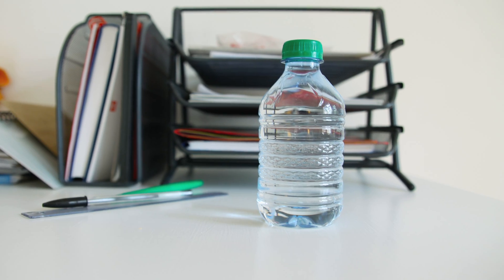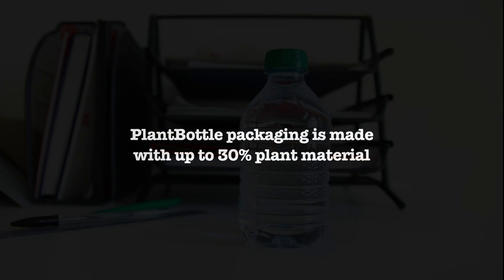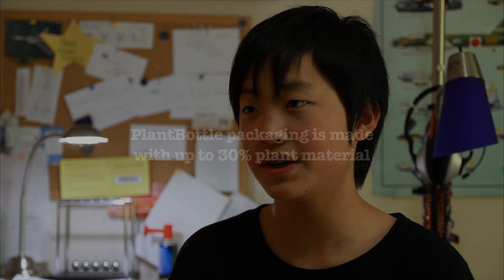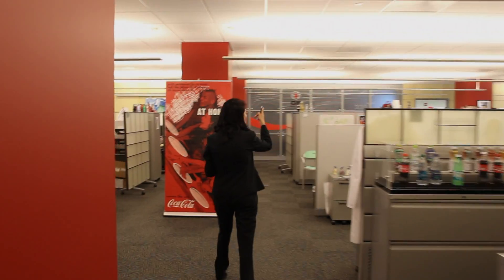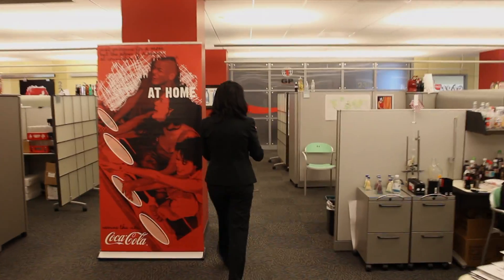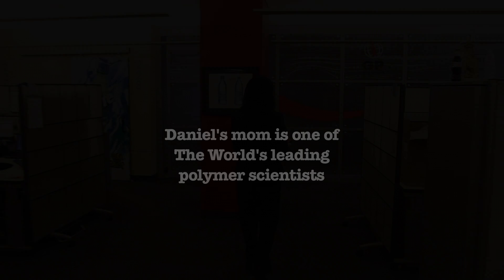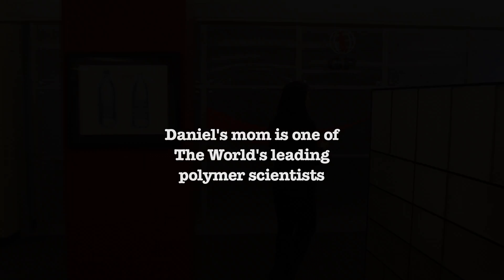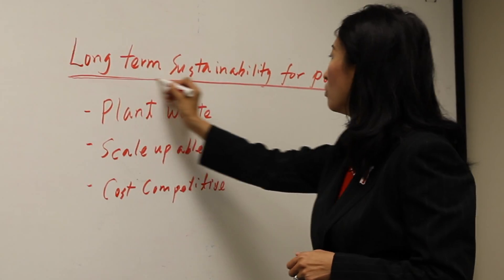Daniel and his Mother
- The young son of one of Coca-Cola's premier scientists explains PlantBottle packaging ... and his mom.

Additional information:

On the day before Mother's Day this year, The Coca-Cola Company recorded an interview with Daniel.
Daniel is the son of Dr Shell Huang, a Research Fellow, at The Coca-Cola Company in Atlanta, Georgia.  She is Director of Packaging Research in the Global Packaging.
Daniel loves Frisbee, Latin club, airplanes and his mom.
Dr Huang is a member of the Coca-Cola team that invented PlantBottle packaging.
To highlight the importance of the PlantBottle to Coca-Cola (and the wider environment) Daniel's interview has been turned into a two-minute film.